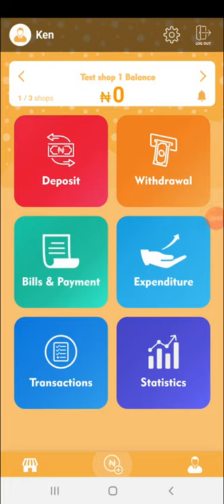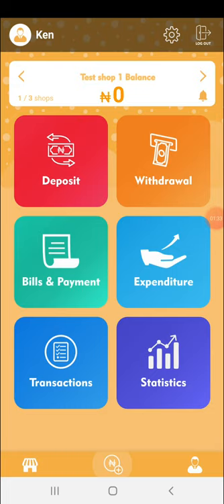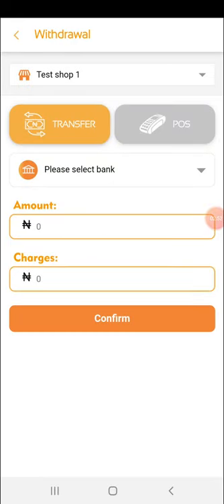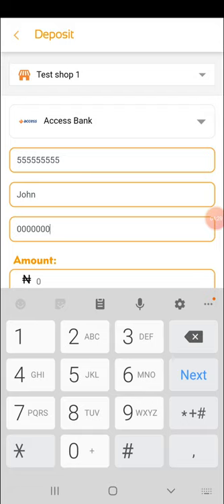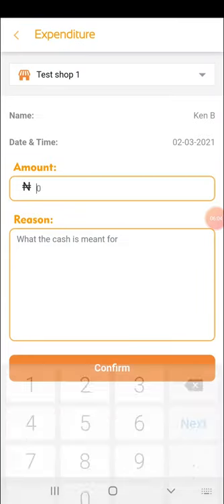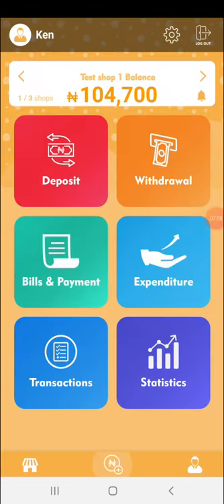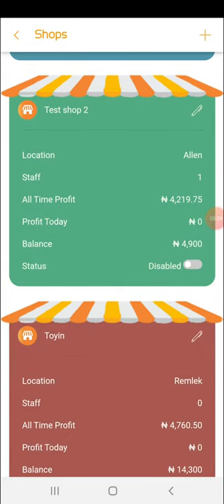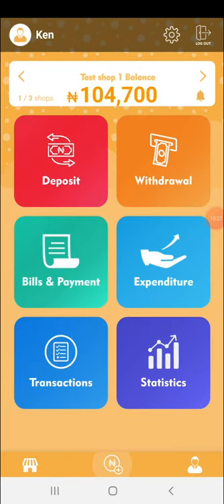How to Use POSA Pos Accountant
in this video you will get a brief understanding of how to use this innovative application as a pos agent in Nigeria.

you can download this app by clicking this link to the playstore or Search posa.